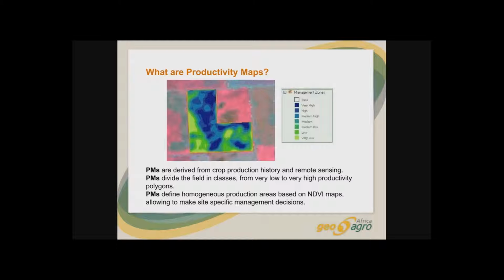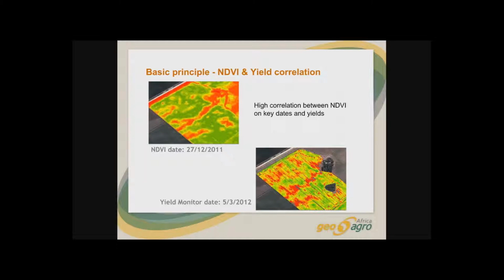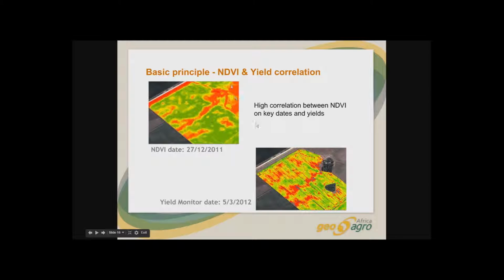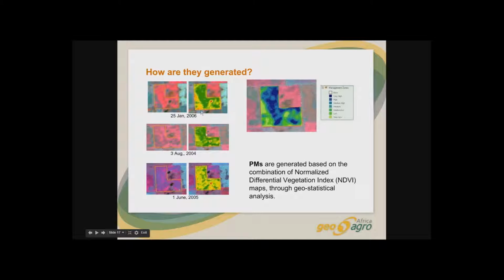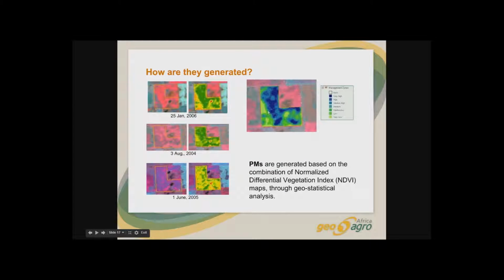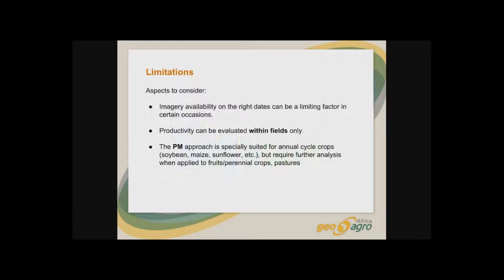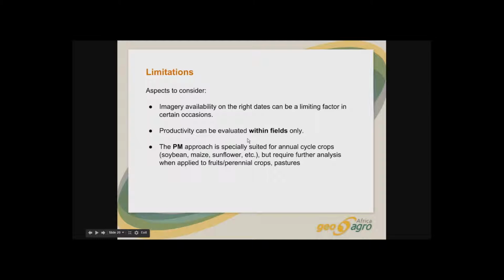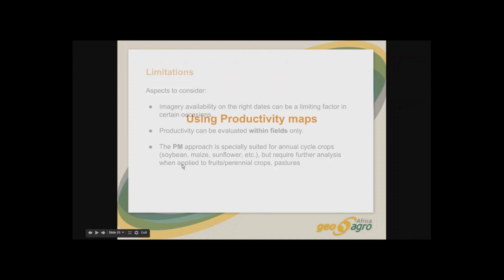Productivity Map - What are productivity maps